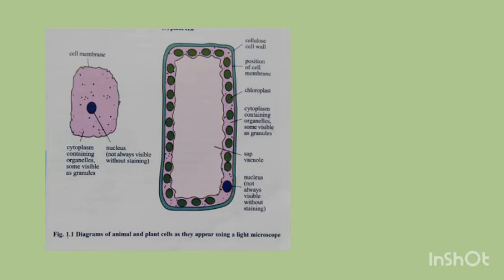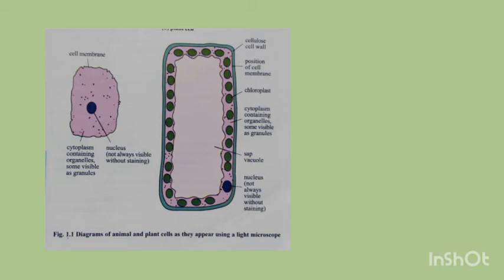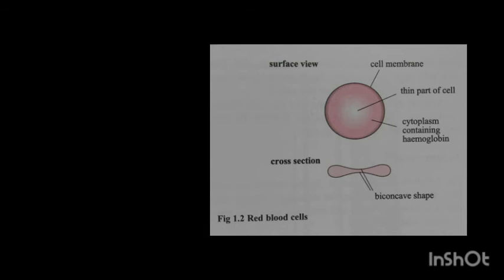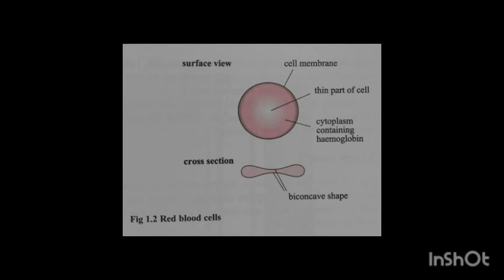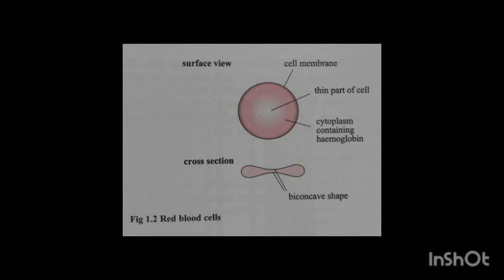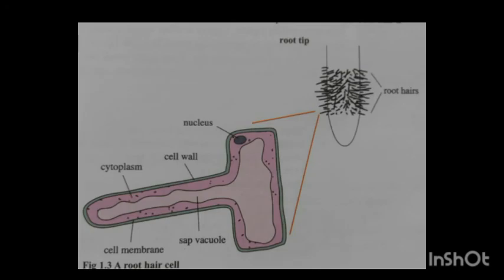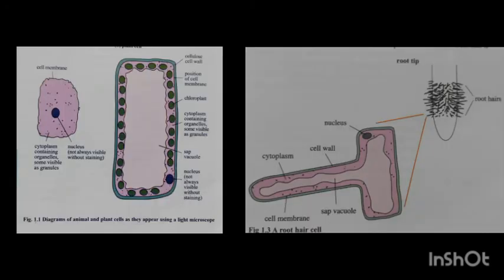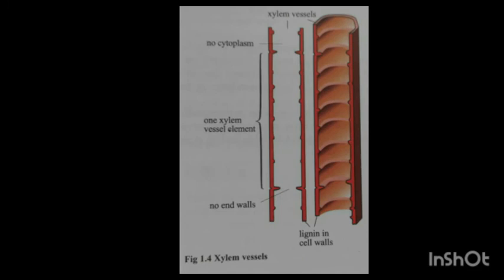Cell Structure| narration| O' Level Biology 5090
chapter #1
Cell structure

Book reference: Oxford, O' level Biology by Mary Jones

Please look forward to update every Tuesday, Thursday & Saturday.

This is a channel where only narration is being done if you want to deeply understand this topic be sure to check out this channel